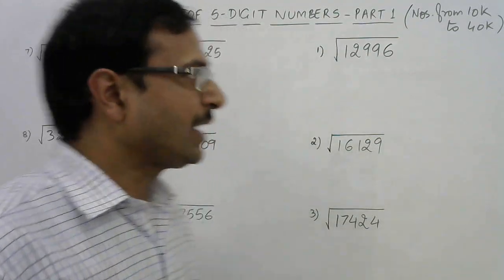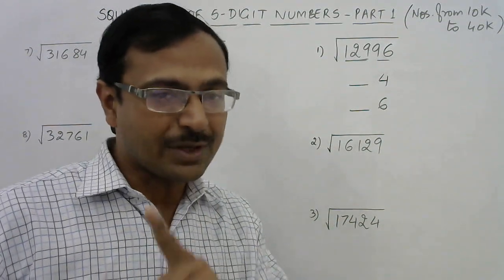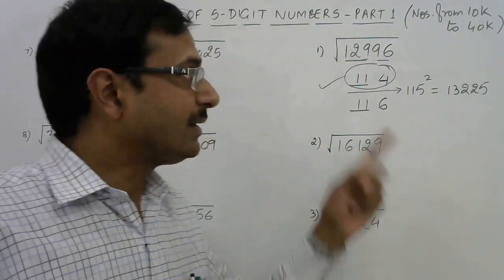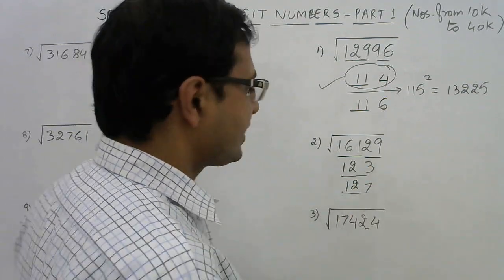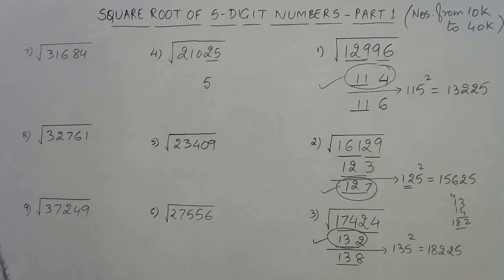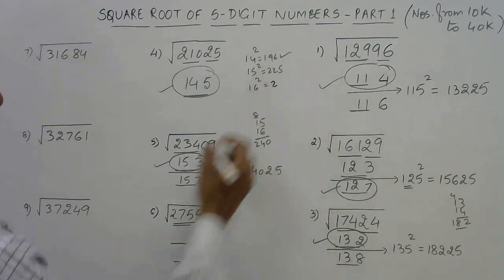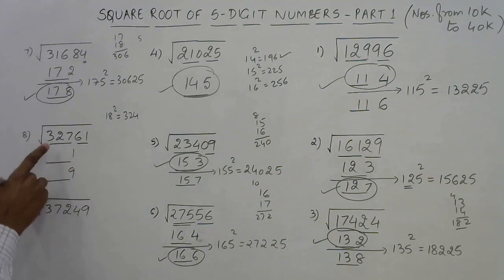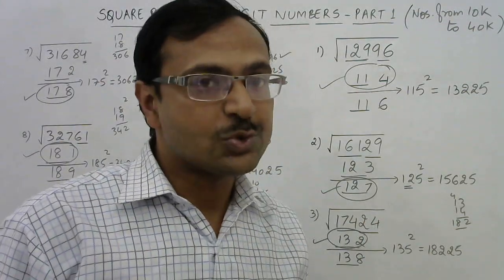Square Root Trick - Any Number from 10000 to 40000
Due to requests from many subscribers, here is the trick to find the square root of any 5-digit number up to 40,000. students preparing for competitions will be greatly benefited by this trick. needs little practice to master this important skill. for more such interesting questions, keep visiting:

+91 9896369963